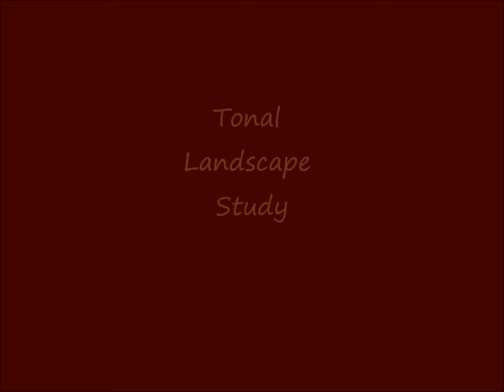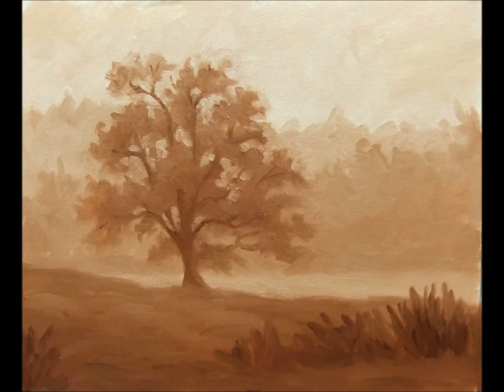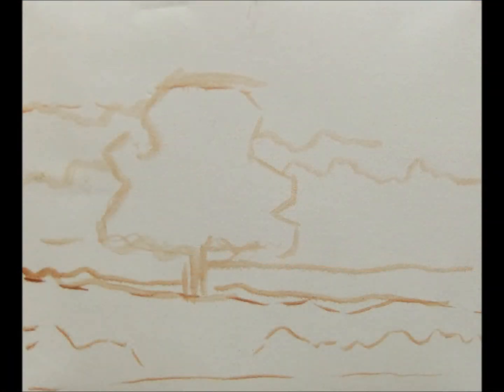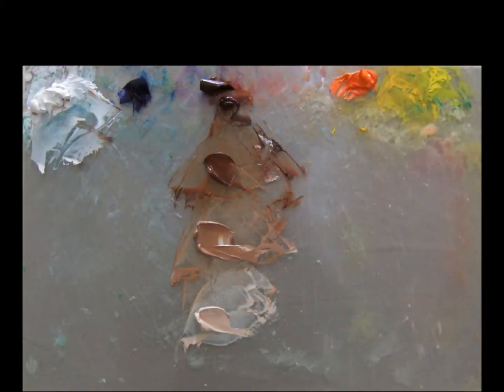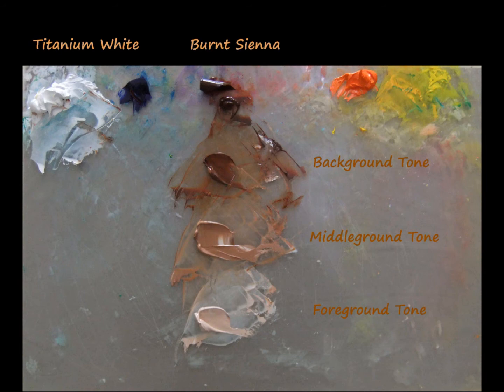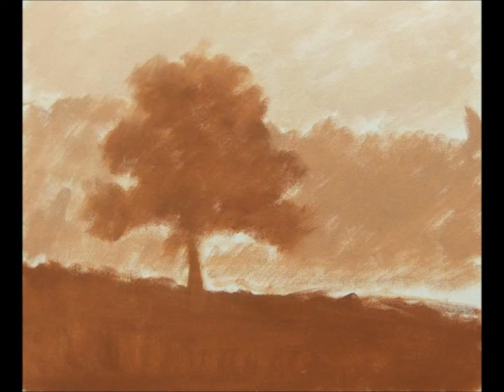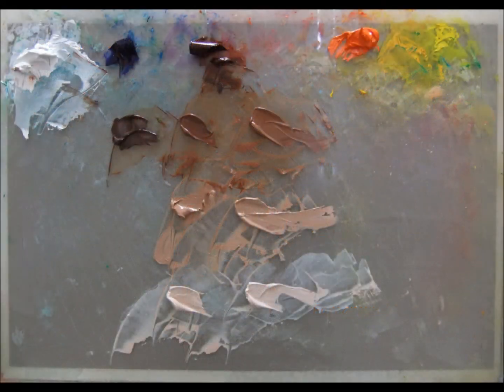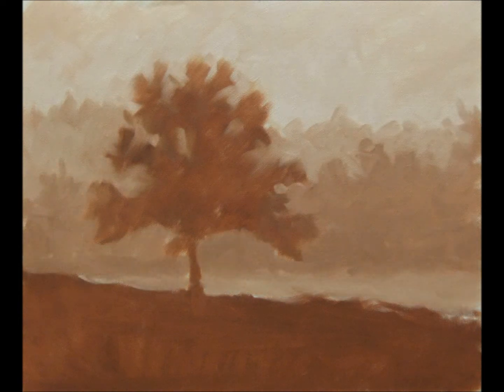Tonal Landscape Painting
This is a tonal landscape painting exploring how to mass in the three important planes of the landscape: the foreground. middle ground and background.